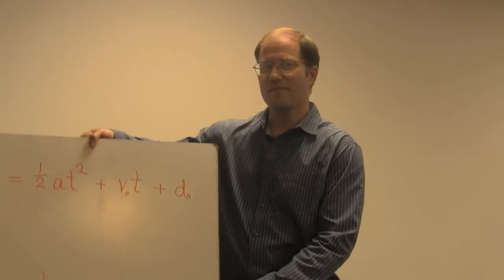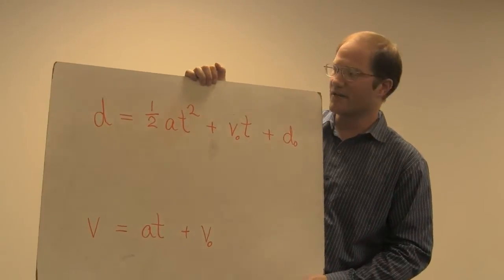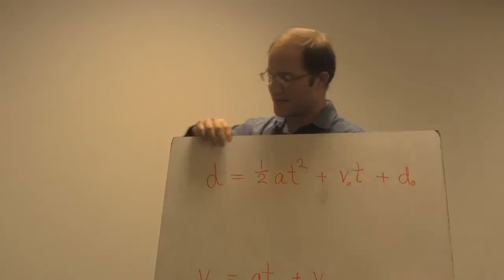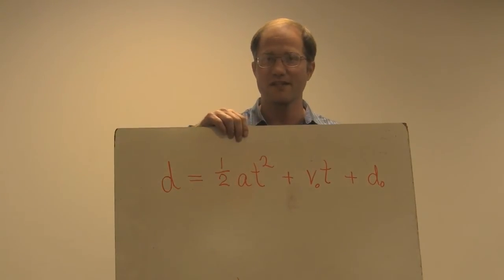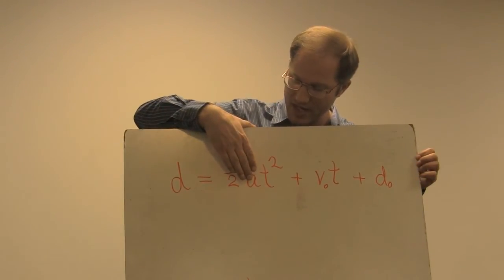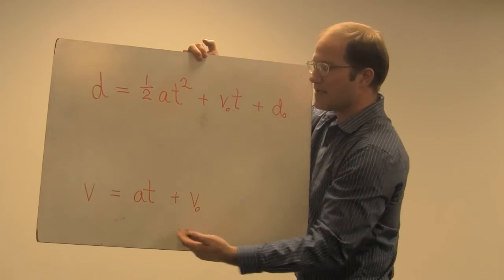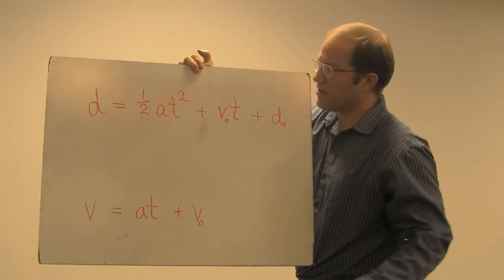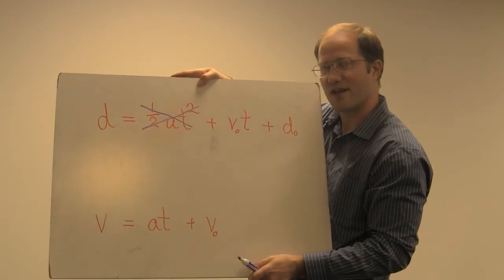Position, Velocity and Acceleration Lab